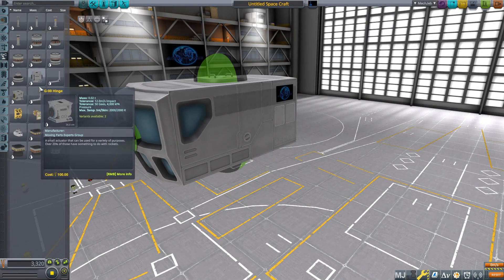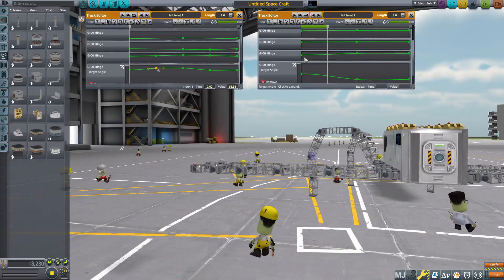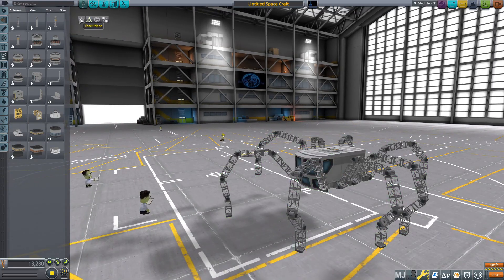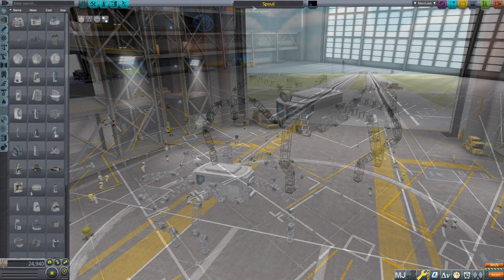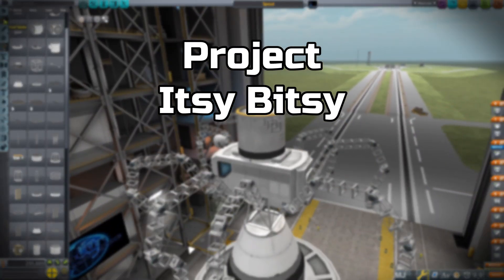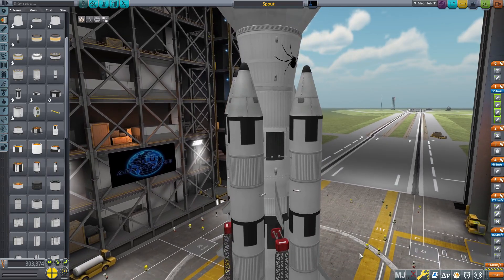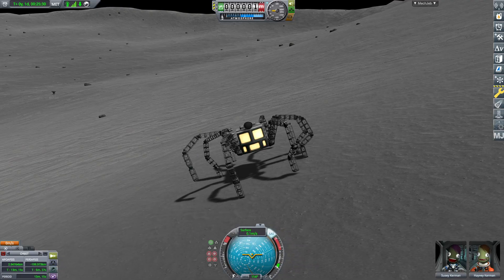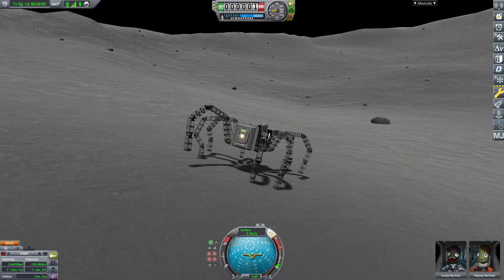KSP - Spider Rover (Mun Series Ep.1)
The First Episode In My New Mun Series. This Series Is Possible Thanks To The Breaking Ground DLC. I'm Hoping To Make This A Fairly Long Series; In Which I Colonize The Mun And Push The Limits Of KSP,  My Imagination, And My PC. Let Me Know Down In The Comments If You'd Like To See A Tutorial On How I Built And Programmed The Spider Rover; Or Any Other Builds From Movies Or Tv Shows You Might Like To See Me Attempt.